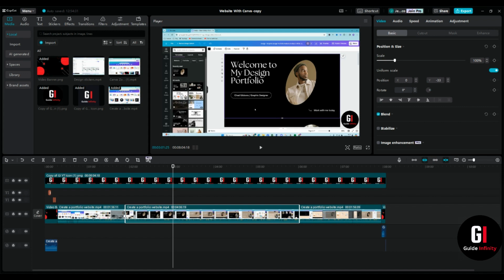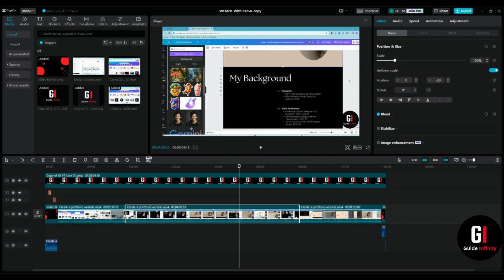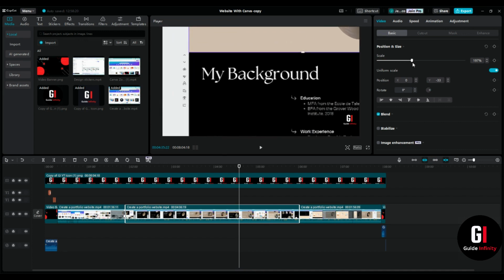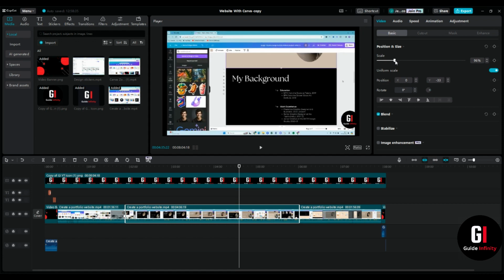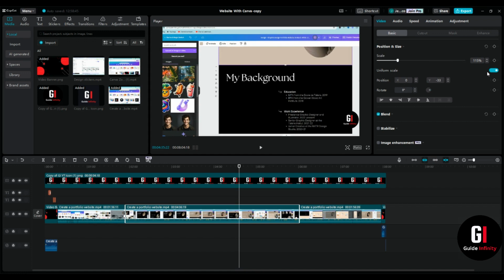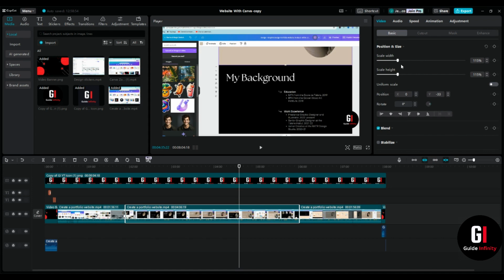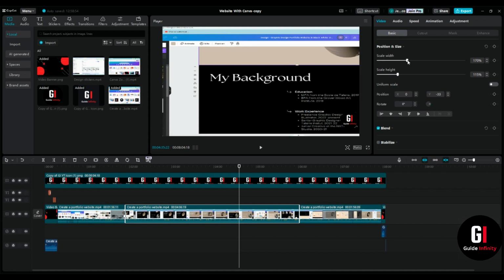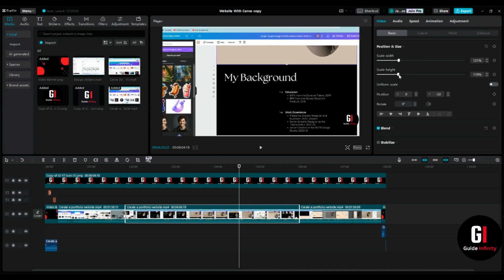How To Resize Video in CapCut PC - Aspect Ratio and Size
In this video I will show you How To Resize Video in CapCut PC - Aspect Ratio and Size

I'll explain how to make a horizontal video vertical and show you how to resize it. Follow this step by step tutorial and resize your video in CapCut today.

how to change size of video in capcut pc